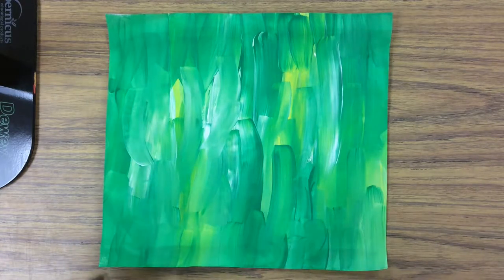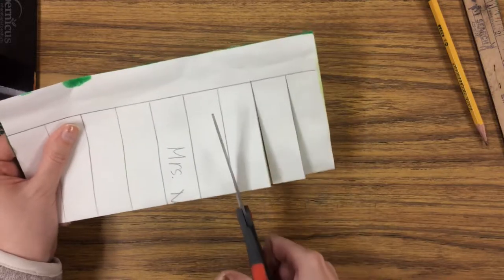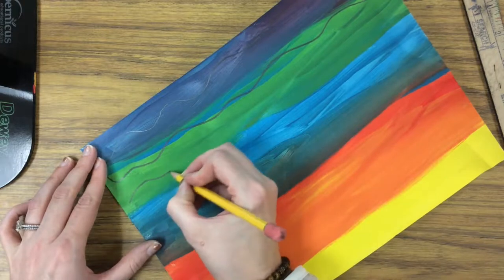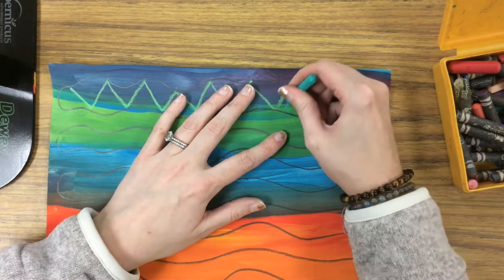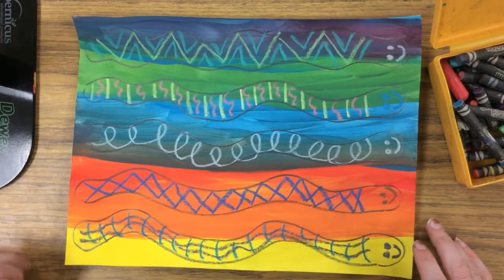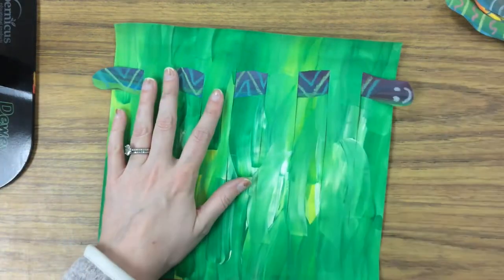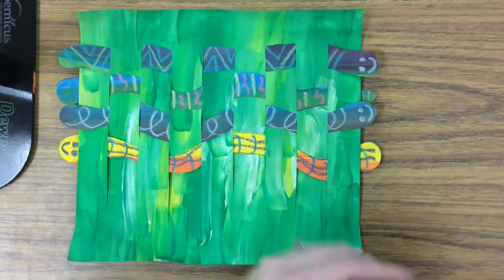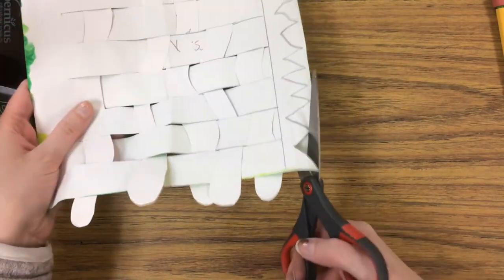1st Grade - Snakes in the Grass Pt. 2